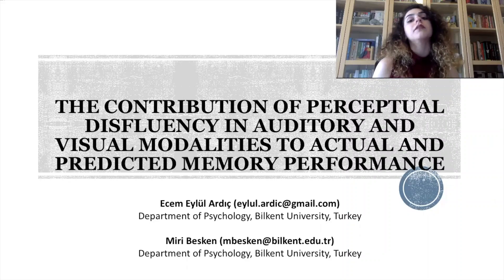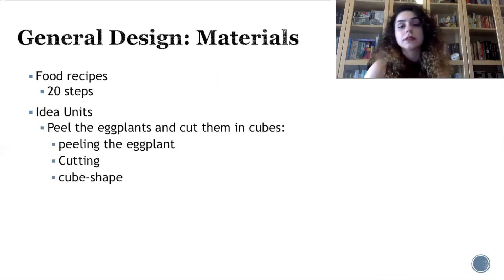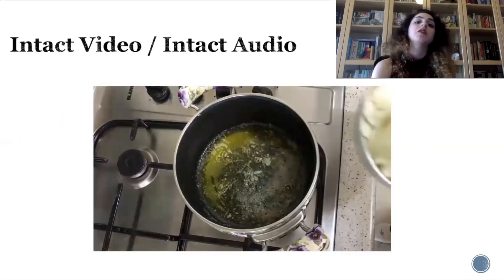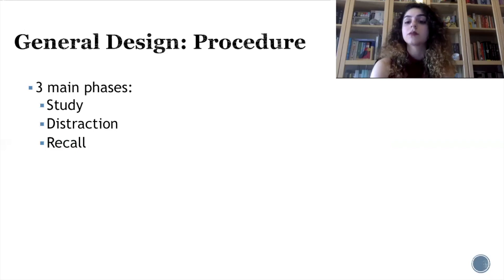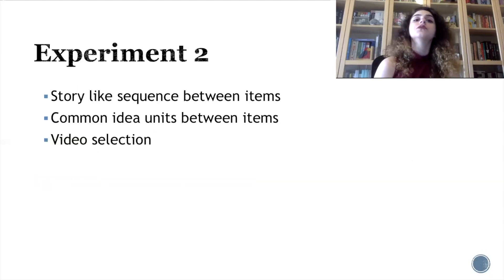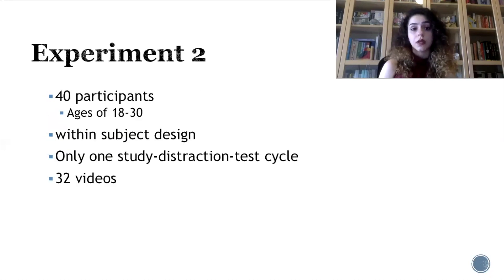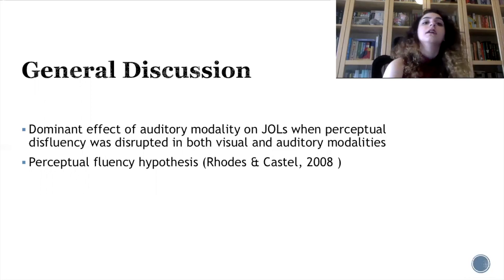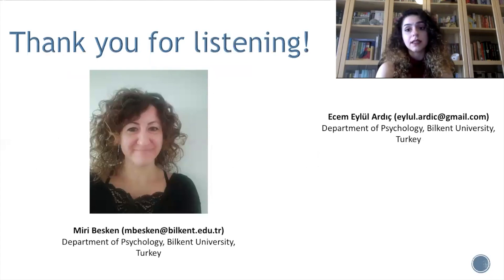ISBCS 2020 - Poster #3 - Ecem Eylül Ardıç, Miri Besken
The contribution of perceptual disfluency in auditory and visual modalities to actual and predicted memory performance